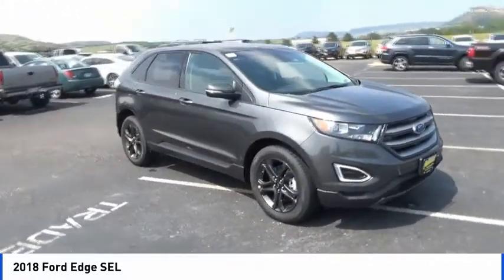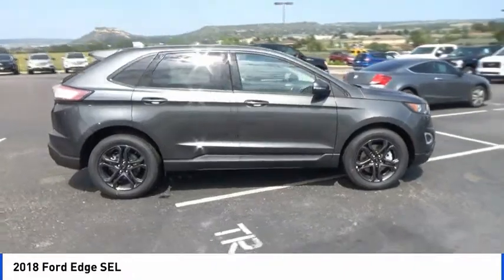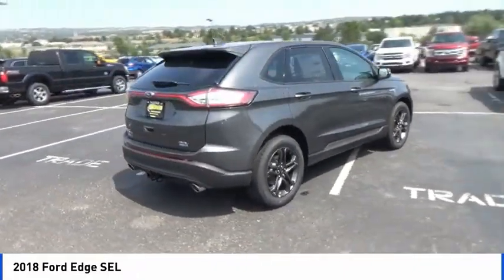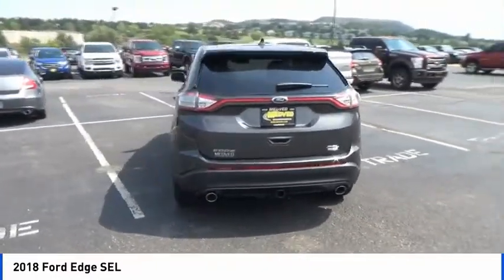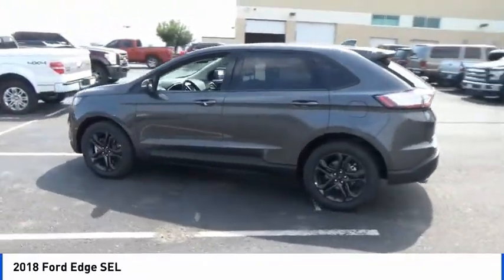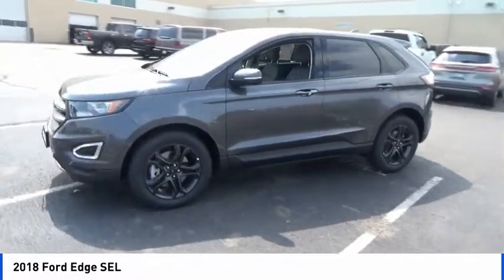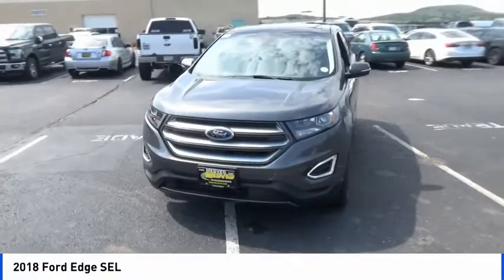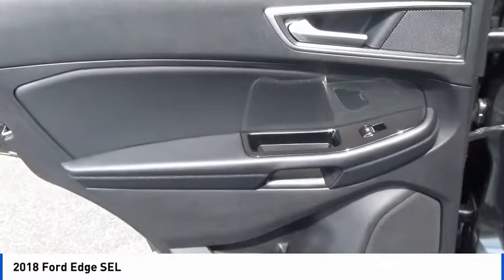2018 Ford Edge Castle Rock CO F6341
Medved Ford
1404 S Wilcox St

Edge SEL, 4D Sport Utility, EcoBoost 2.0L I4 GTDi DOHC Turbocharged VCT, 6-Speed Automatic, AWD, Magnetic, Ebony Cloth, 110V/150W AC Power Outlet, Adaptive Cruise Control & Fwd Collision Warning, Auto-High Beams, Black Beltline Molding, BLIS Blind Spot Information System, Cargo Accessory Package, Cargo Mat, Class II Trailer Tow Package, Cold Weather Package, Convenience Package, Equipment Group 201A, Foot-Activated Hands-Free Liftgate, Ford Safe & Smart Package, Front & Rear Carpeted Black Floor Mats, Front & Rear Floor Liners, Front & Rear Magnetic Metallic Skid Plates, Glove Box Unique Aluminum Applique, Heated Steering Wheel, Lane-Keeping System, Leather-Trimmed Heated Bucket Seats, Magnetic Metallic-Painted Exterior Sideview Mirror, Magnetic Metallic-Painted Rear Spoiler, Magnetic Metallic-Painted Surround Upper Grille, Perimeter Alarm, Premium 9 Speaker Audio System, Rain-Sensing Wipers, Rear Bumper Protector, Remote Start System, Retractable Cargo Area Cover, SEL Sport Appearance Package, SiriusXM Traffic & Travel Link, Sueded Cloth Bucket Seats, SYNC 3 Communications & Entertainment System, Unique Headlamp Treatment, Universal Garage Door Opener (UGDO), Voice-Activated Touchscreen Navigation System, Wheels: 19 Premium Magnetic Metallic, Windshield Wiper De-Icer. America's Best Selling Vehicle! 2018 Ford Edge SEL Magnetic EcoBoost 2.0L I4 GTDi DOHC Turbocharged VCT 27/20 Highway/City MPG Price does not include Tax, Title and License. Price includes Dealer Handling Fee and: $3,500 - Retail Customer Cash. Exp. 09/04/2018